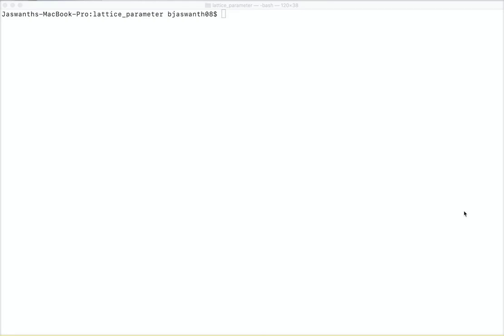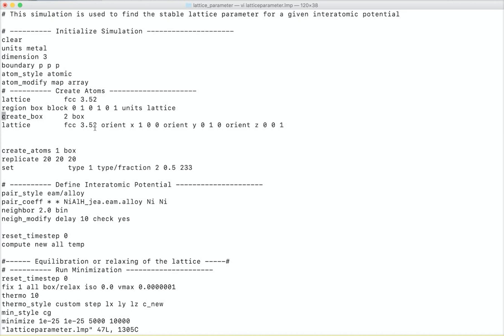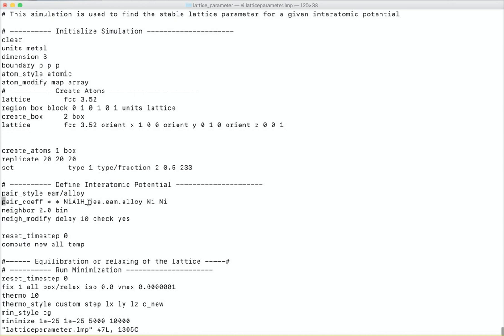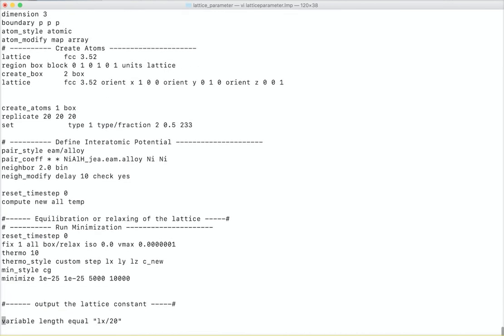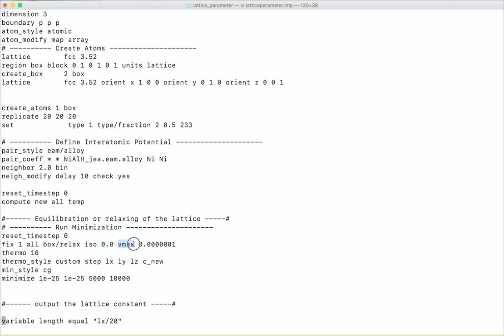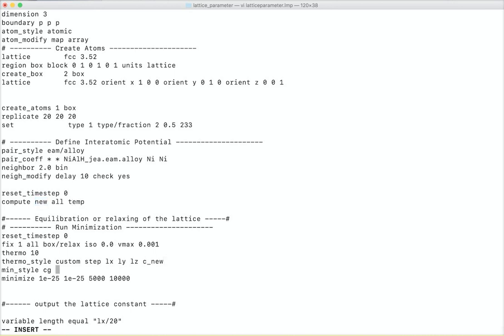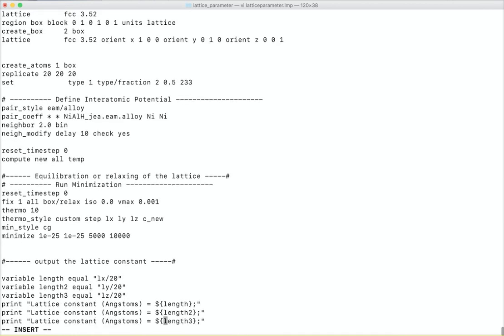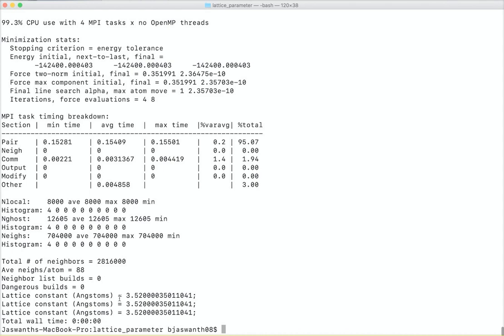Equilibrium lattice parameter | 0K | Molecular Statics Simulations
MolecularDynamics(MD)

Video contains the Molecular Statics simulations code with explanations for calculating the equilibrium lattice constant at 0K using conjugate gradient (minimization) method.

Molecular Statics Simulations - Simulations are done at 0K, just use minimization techniques to do the simulations

Molecular Dynamics Simulations - Simulations are done at temperatures greater than 0K.